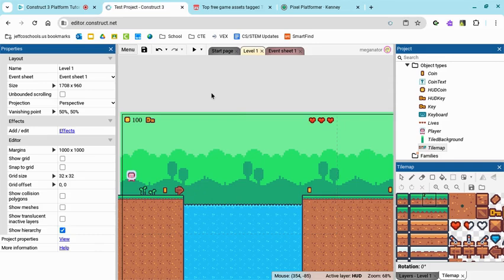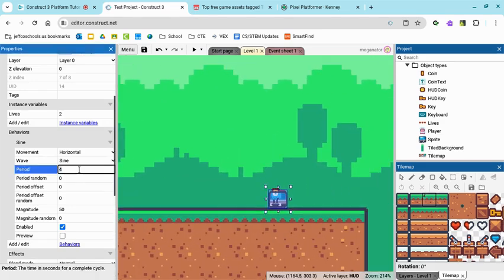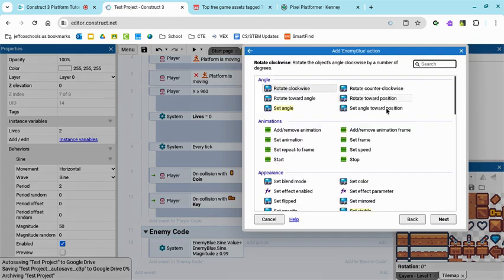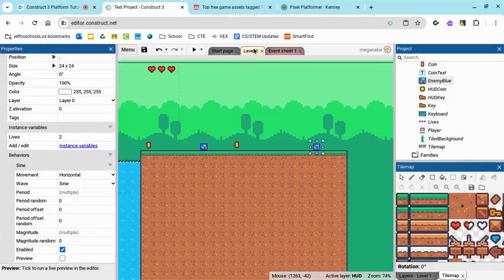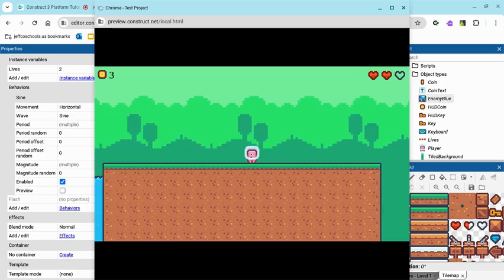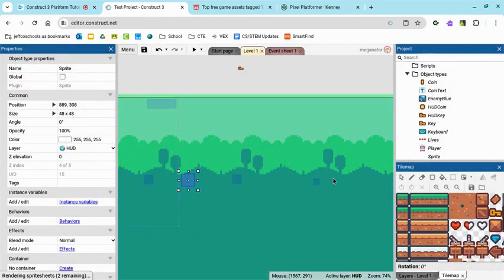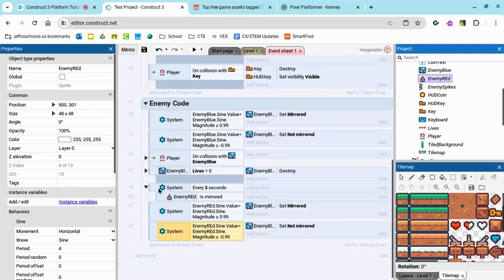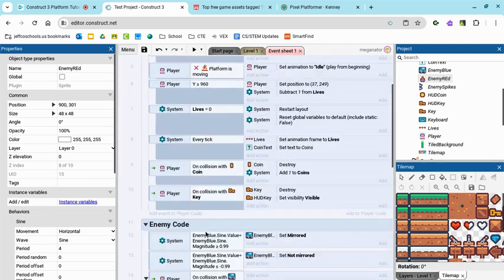Construct 3 Platform Tutorial Part 4 - Enemies